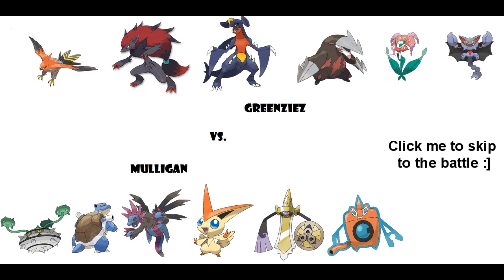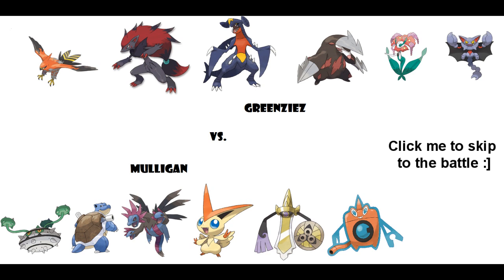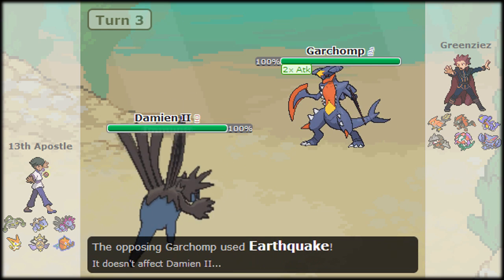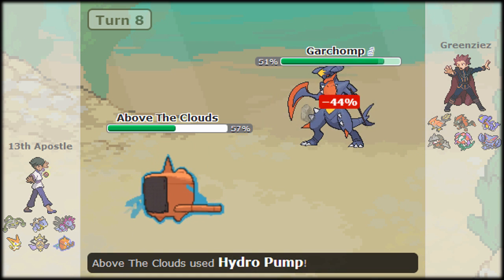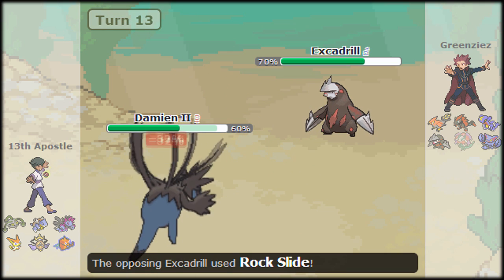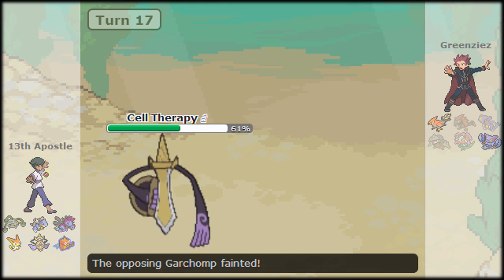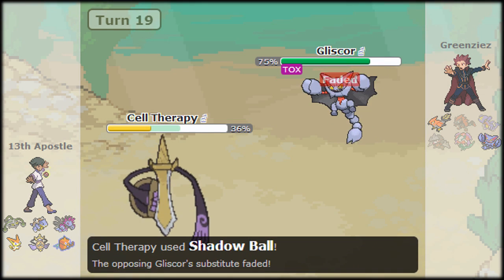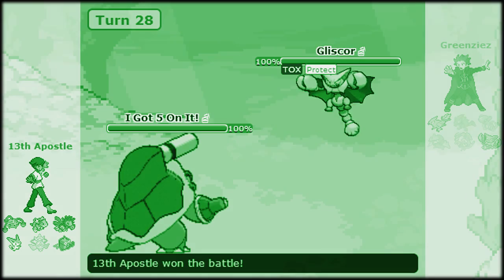Pokemon XY OU Showdown Battle vs. Greenziez: A Calculated Risk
Protip: Air Balloon is a stupid item since you're basically telling your opponent "Look at me, I'm floating on an Air Balloon weeeeeeee..."

...except on Heatran. Just Heatran.

I hope you guys enjoy this battle. If you did, follow the instructions at the end of the video ;]. Look forward to more Pokemon content (hopefully) weekly. Also, old school secret tech is good. Watch the battle and you'll see what I mean.

Links to all the social clubs I hang out at are right after you read this sentence ;]

Have a great rest of the weekend everyone!

Additional Price Tags (that no one cares about):

offensive trick room victini
otr victini
aegislash
mixed aegislash
blastoise
mega blastoise
ferrothorn
hydreigon
life orb
rotom-w
choice scarf
choice band
shuca berry
zoroark
talonflame
focus sash
gliscor
garchomp
mega garchomp
excadrill
florges
hella
daymage
daemeg
glitchxcity